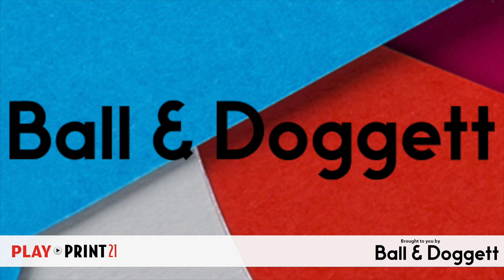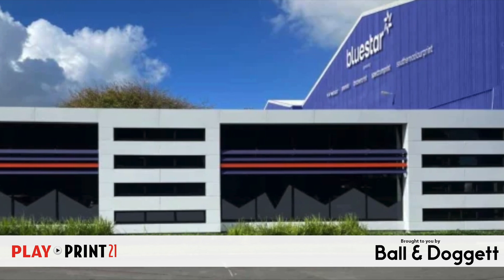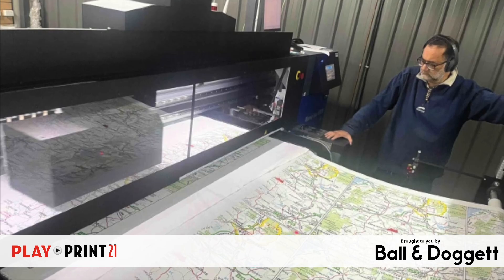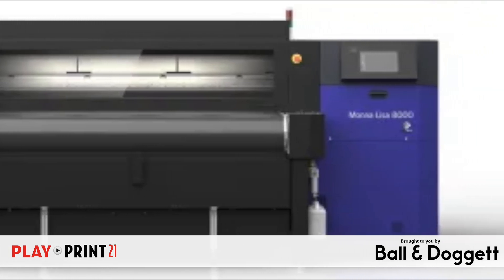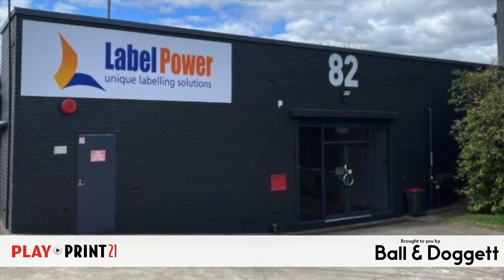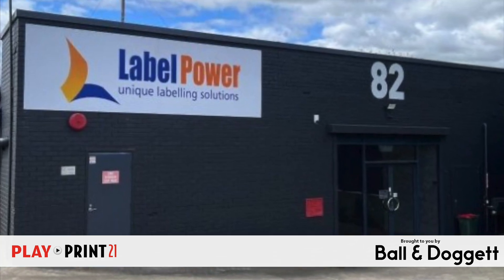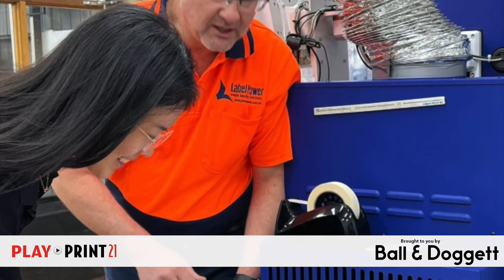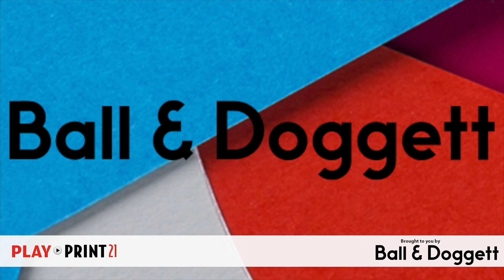PLAY Print21: Blue Star investment, Bright Print acquires Morprint, Koton Kraft on-shores with Epson